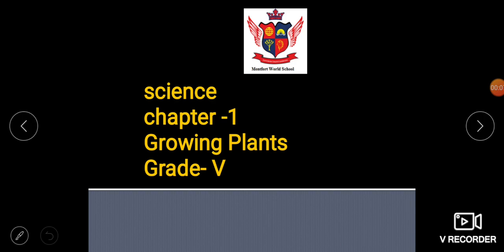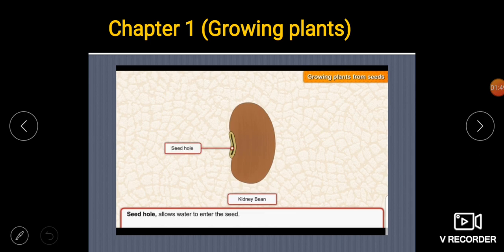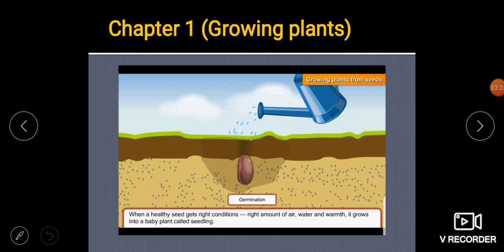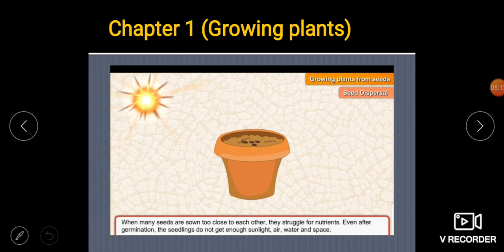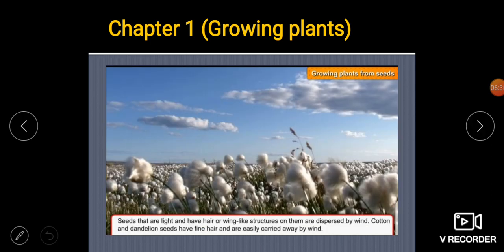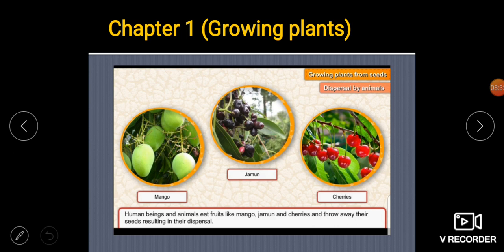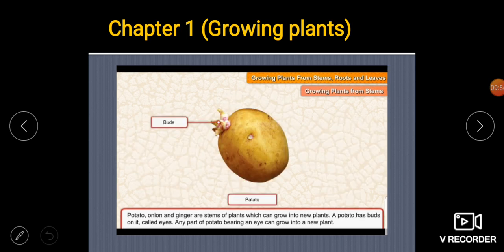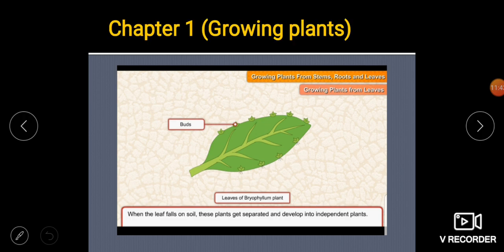13 April 2021